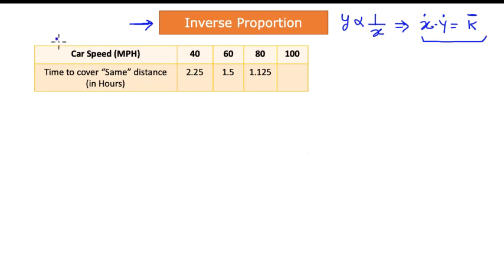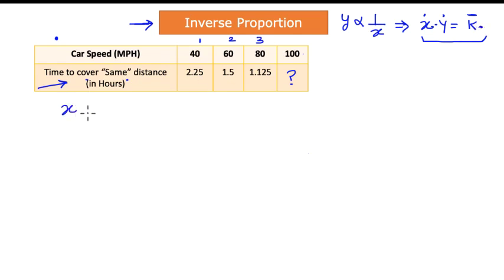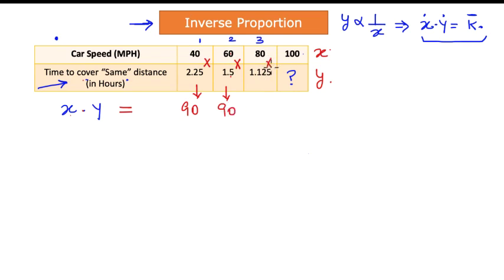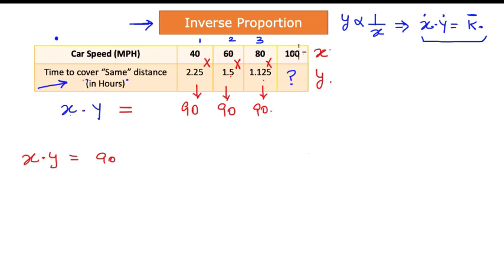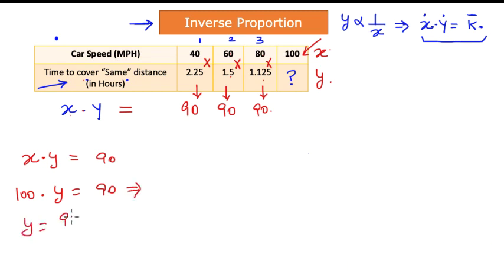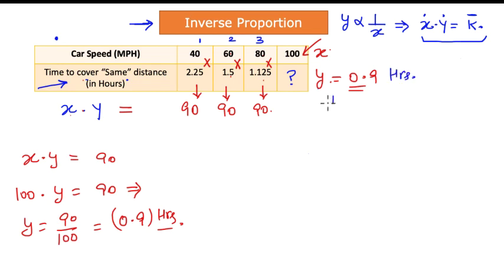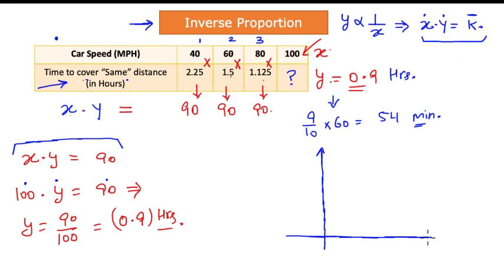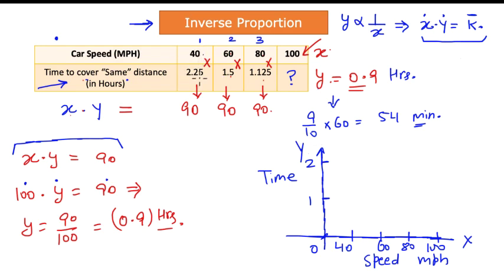Inverse proportions 8th Class | Class8maths | KAPDEC